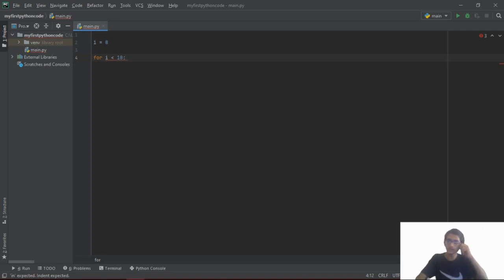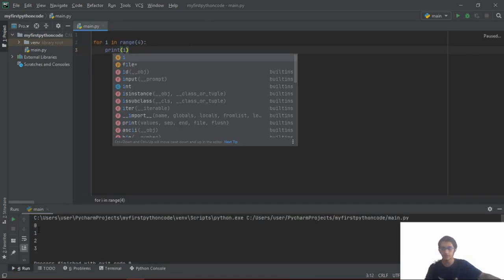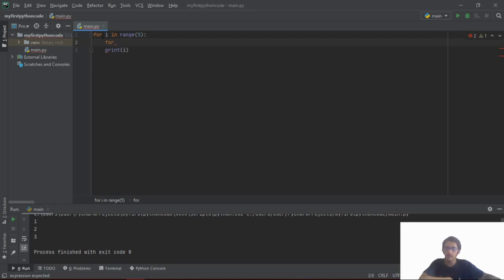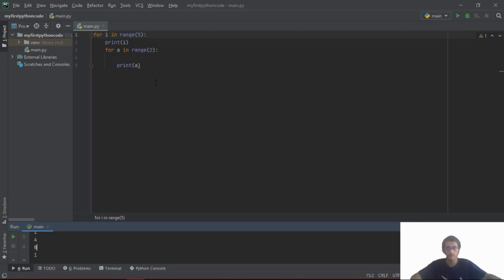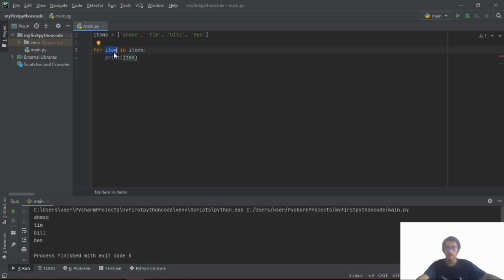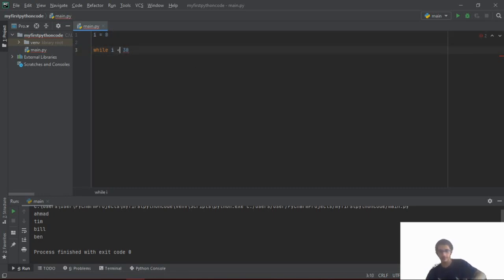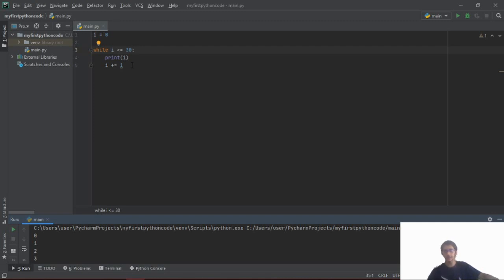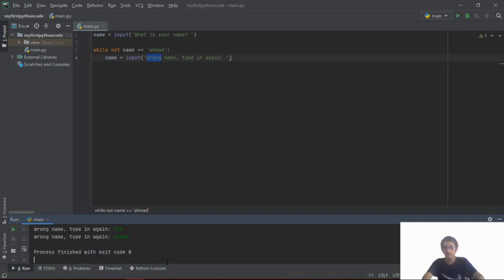Python For Beginners | 6th Tutorial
Asalamu Alaikum everyone. In this tutorial we are going to learn for loops and while loops with python.